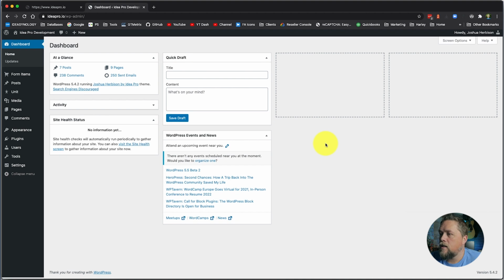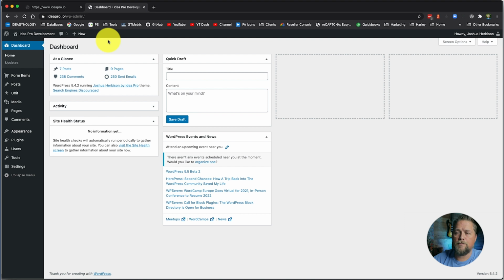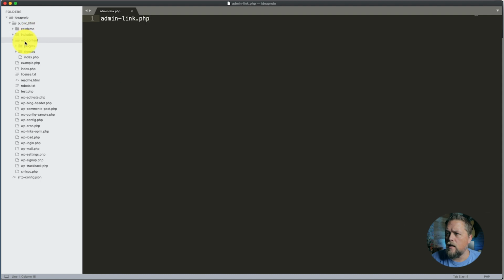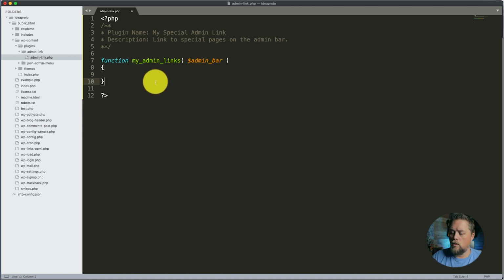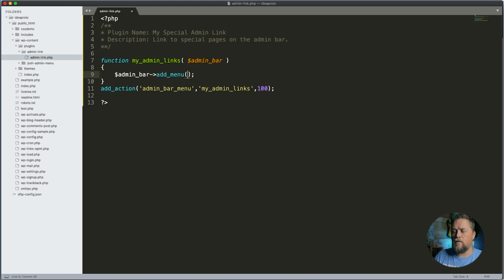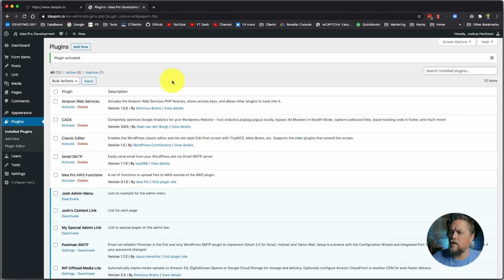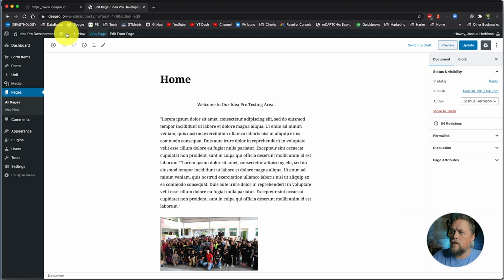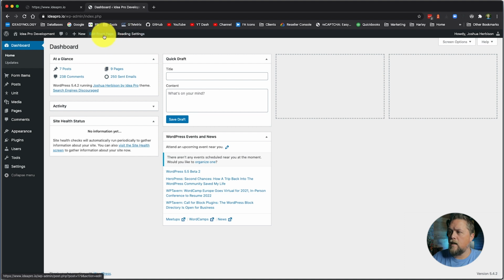WordPress Admin Bar - Create a link item on the admin bar - Part 1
Create what I like to call a quick link in the WordPress admin on the admin bar at the top of the page. We use this all the time to help clients access pages quickly that they visit on a regular basis. In this video, I explain how to create a stand alone plugin that create a link to the pages you want to access quickly.

SEND BUSINESS CORRESPONDENCE TO:
2901 E Greenway Rd. #54171